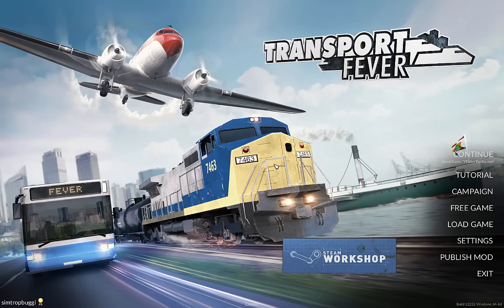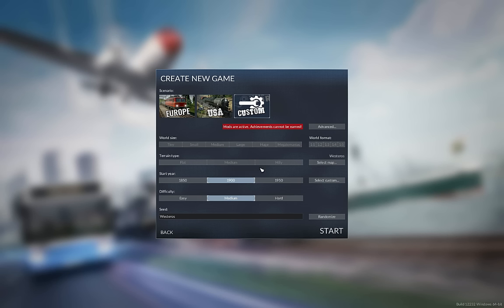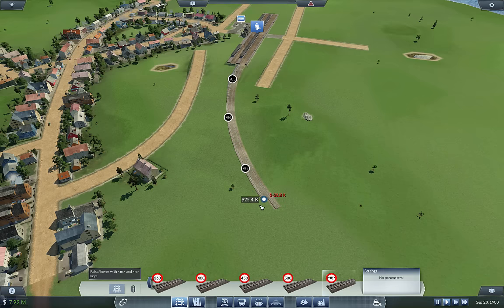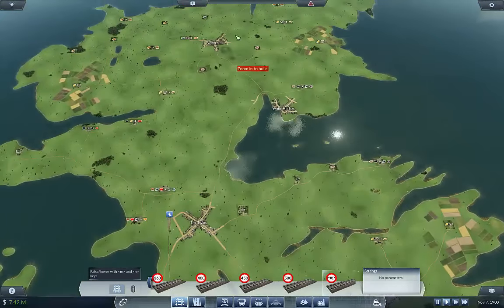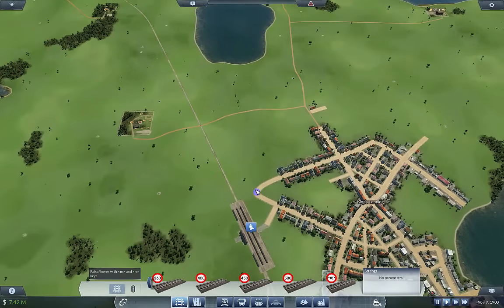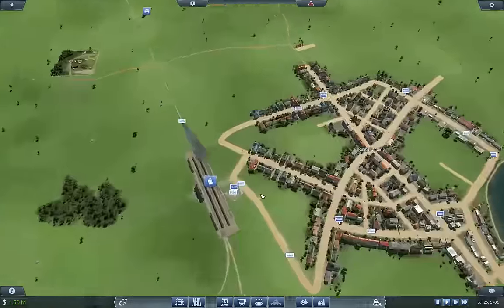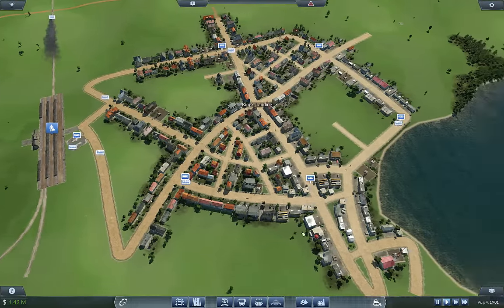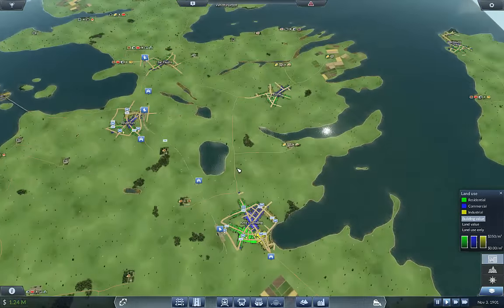Transport Fever - Westeros Ep 1 Modernizing Westeros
Bringing modernization to Westeros! With a tighter area to use, we'll have to get creative to supply the needs of these poor citizens!